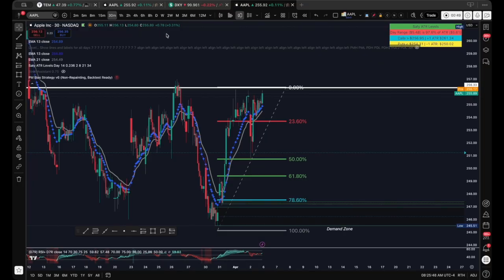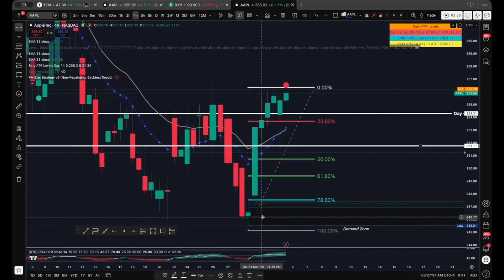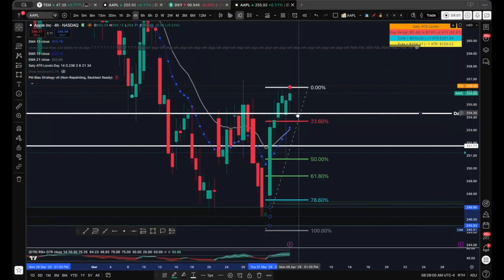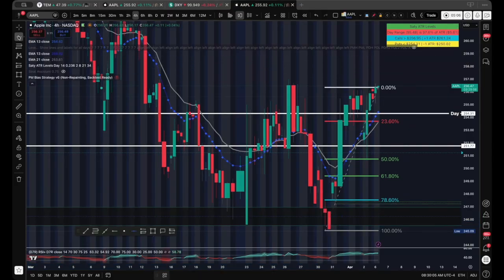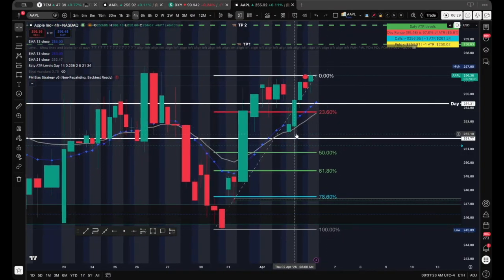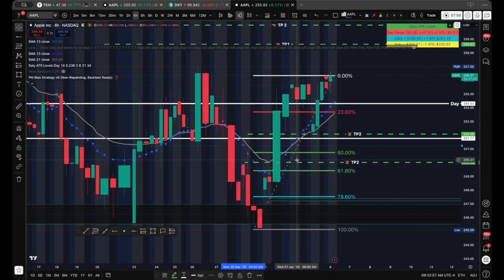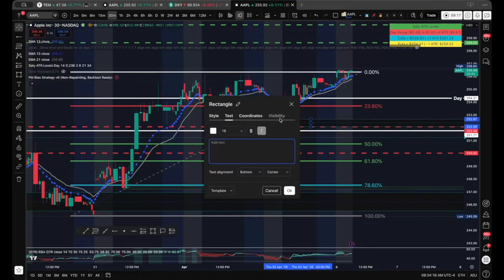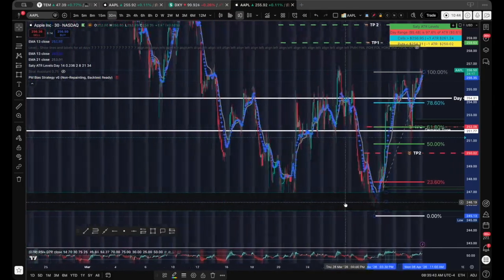Top-Down Market Review | AAPL | Apr 6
In today’s review of Apple (AAPL), I used a Top-Down analysis approach combined with Fibonacci retracement levels to better understand where price may react next.

The analysis begins on the higher timeframes, focusing on the daily chart to identify the overall trend and key areas of structure. From there, I used Fibonacci retracement levels to map out potential pullback zones and highlight where price may find support during retracements.

These levels help provide a framework for understanding how price moves within a trend and where buyers may step back into the market.

Next, I moved down to the 4-hour timeframe to refine the analysis and observe how price is interacting with these Fibonacci levels in real time. This allows for a clearer view of momentum, potential continuation, or signs of weakness.

By combining higher timeframe structure with Fibonacci retracement levels, the goal is to identify areas of confluence where price is more likely to react.

Key focus points in this review:

• Daily timeframe trend and overall structure
• Fibonacci retracement levels for pullback zones
• 4-hour timeframe for momentum and confirmation
• Confluence between structure and Fibonacci levels

The purpose of this approach is to simplify price action and focus on high-probability areas within the trend.

As always, the focus remains on waiting for confirmation before entering any position.